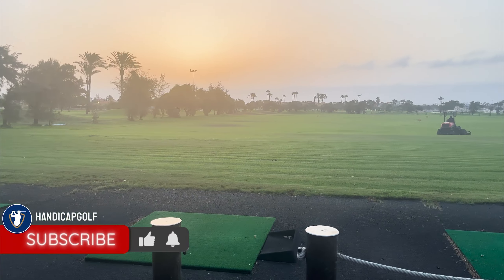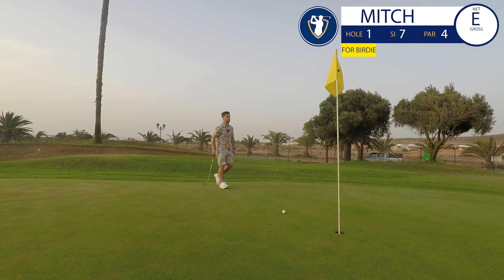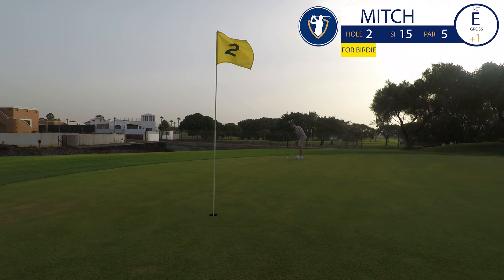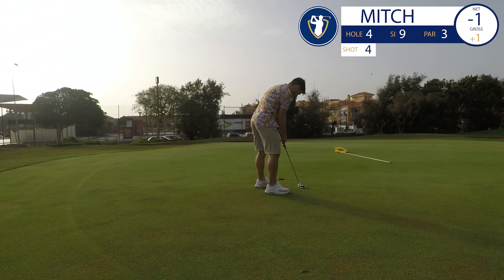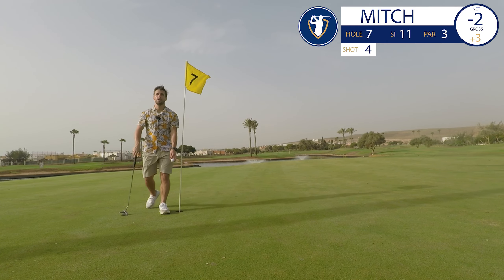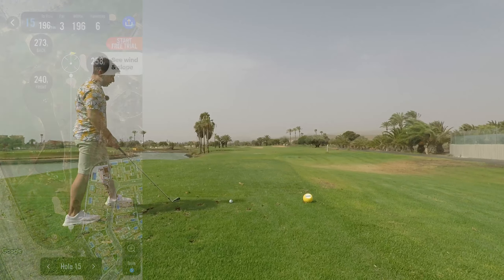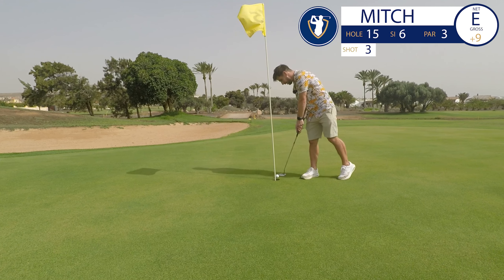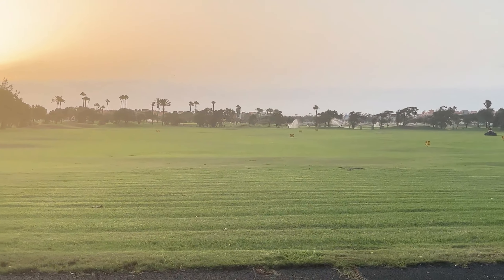What 11 Handicap Golf Actually Looks Like! [Every Shot]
Playing 18 holes at Fuerteventura Golf Club in the Canary Islands, Spain. This video was recorded in the summer of 2023 when I was playing off an 11 handicap.

⛳️ Learn how to build the Ultimate DIY Home Golf Simulator